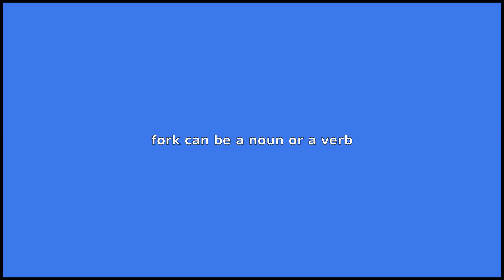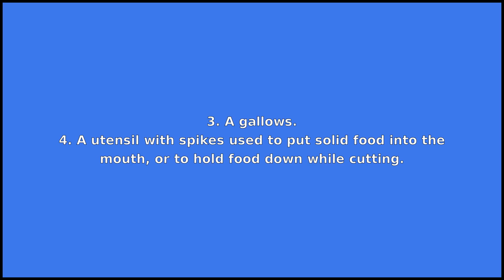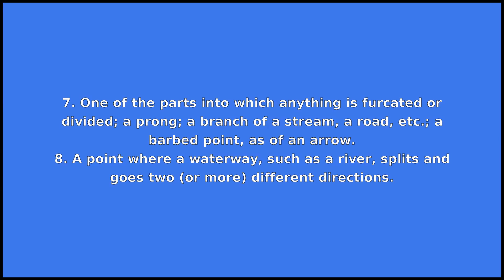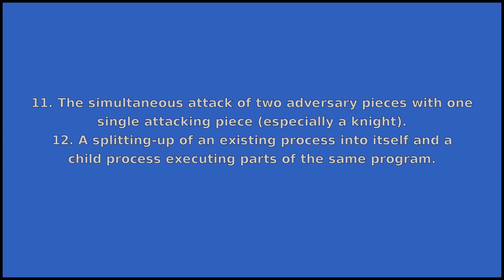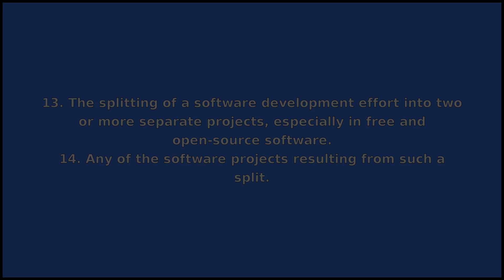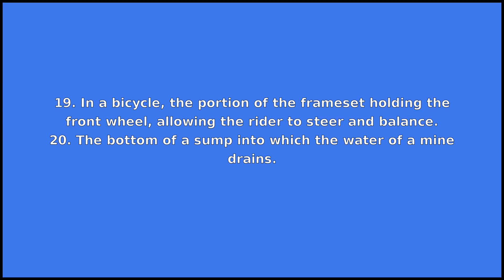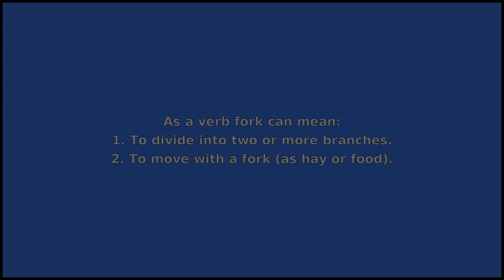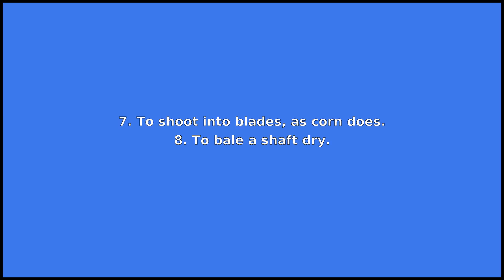FORK - Meaning and Pronunciation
How to pronounce fork?

This video provides examples of American English pronunciations of fork by male and female speakers.
In addition, it explains the meaning of fork through a dictionary definition and several visual examples.

IPA Transcription of fork is /fˈɔːrk/.

Definition of fork according to Wiktionary:
fork can be a noun or a verb

As a noun fork can mean:
1. A pronged tool having a long straight handle, used for digging, lifting, throwing etc.
2. A pronged tool for use in the garden; a smaller hand fork for weeding etc., or larger for turning over the soil.
3. A gallows.
4. A utensil with spikes used to put solid food into the mouth, or to hold food down while cutting.
5. A tuning fork.
6. An intersection in a road or path where one road is split into two.
7. One of the parts into which anything is furcated or divided; a prong; a branch of a stream, a road, etc.; a barbed point, as of an arrow.
8. A point where a waterway, such as a river, splits and goes two (or more) different directions.
9. Used in the names of some river [[tributary.
10. A point in time where one has to make a decision between two life paths.
11. The simultaneous attack of two adversary pieces with one single attacking piece (especially a knight).
12. A splitting-up of an existing process into itself and a child process executing parts of the same program.
13. The splitting of a software development effort into two or more separate projects, especially in free and open-source software.
14. Any of the software projects resulting from such a split.
15. A split in a blockchain resulting from protocol disagreements, or a branch of the blockchain resulting from such a split.
16. The crotch.
17. A forklift.
18. The set of blades of a forklift, on which the goods to be raised are loaded.
19. In a bicycle, the portion of the frameset holding the front wheel, allowing the rider to steer and balance.
20. The bottom of a sump into which the water of a mine drains.

As a verb fork can mean:
1. To divide into two or more branches.
2. To move with a fork (as hay or food).
3. To spawn a new child process in some sense duplicating the existing process.
4. To split a (software) project into several projects.
5. To split a (software) distributed version control repository.
6. To kick someone in the crotch.
7. To shoot into blades, as corn does.
8. To bale a shaft dry.

If you'd like to test your pronunciation of fork, check out Accent Hero's real-time pronunciation feedback tool: